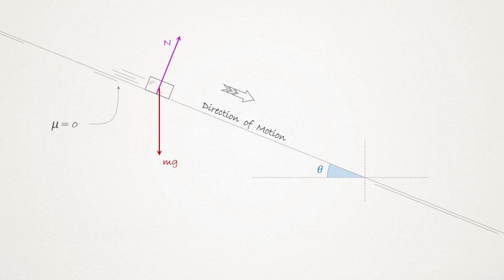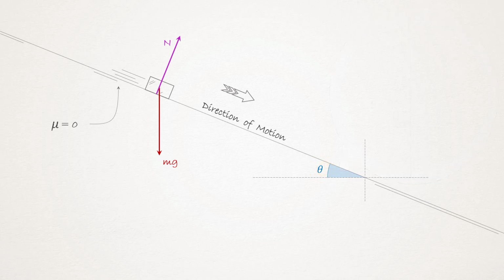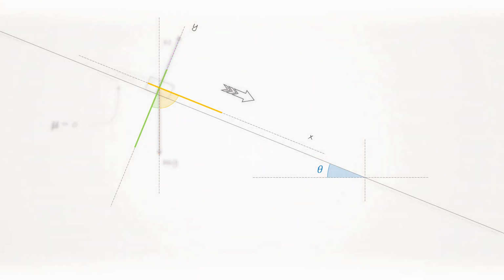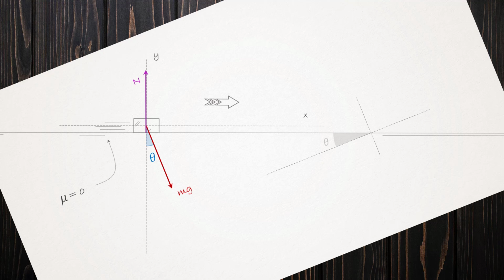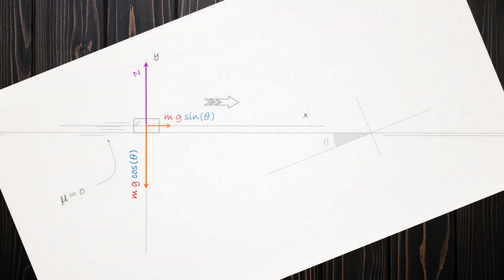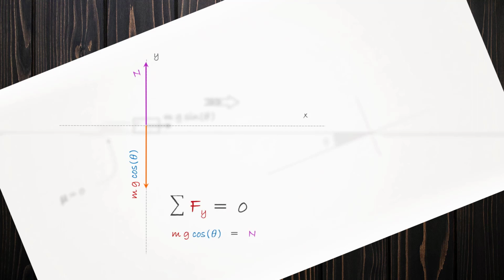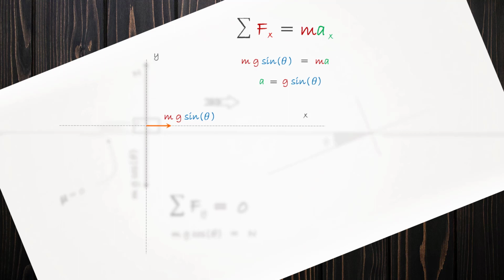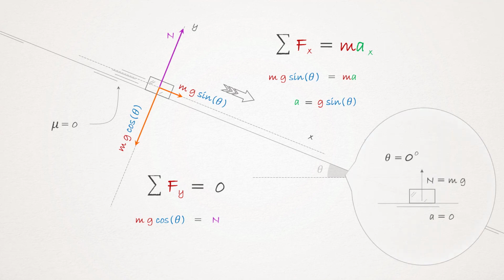3.3.1.4.4 - (1) Inclined Planes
We find the acceleration of a block sliding down an inclined plane with no friction. In the process, we review the free body diagram.